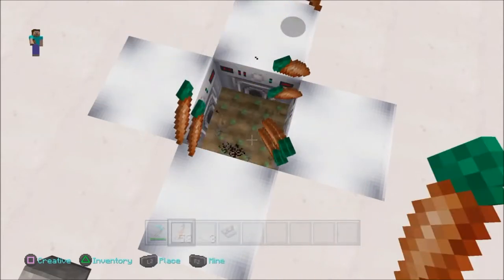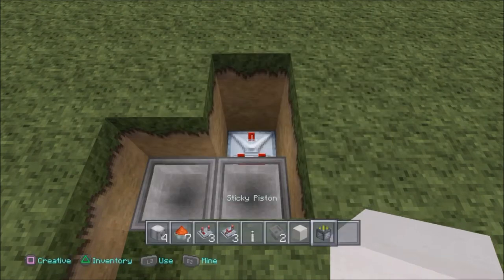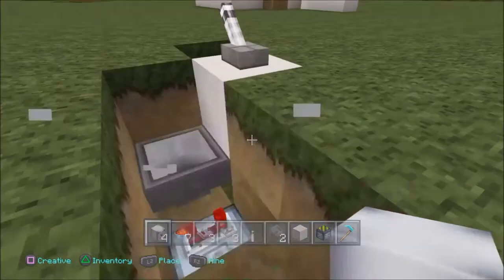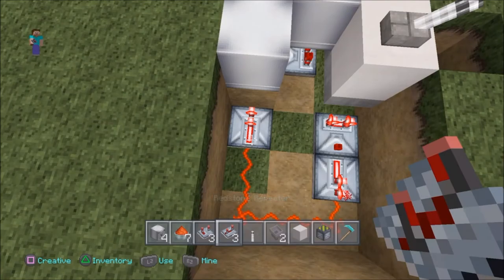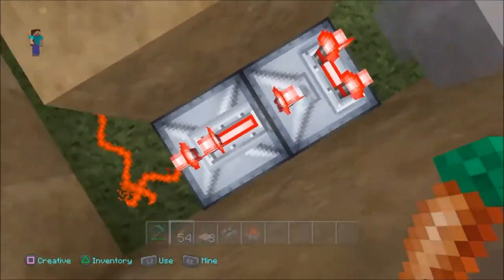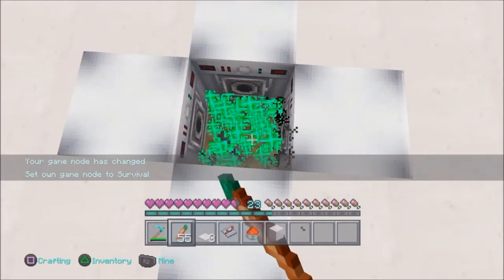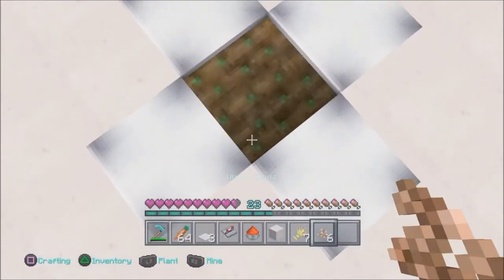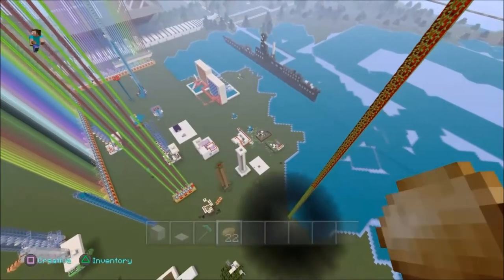Minecraft: Mass Produced Vegetable Farm ( Potato, Wheat, Carrots & Pumpkin ) Episode: 298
Hey guys im seraphim190 Today i'll like to show you how to make a Mass Produce Vegetable Farm!!  Shout out to Control Skills For The idea!! check out he's channel here!

Category
Gaming